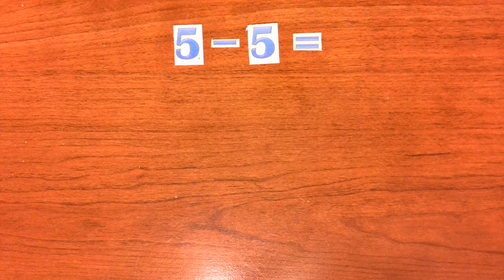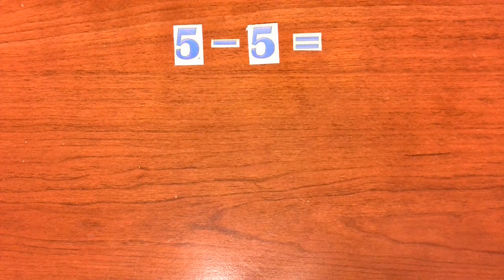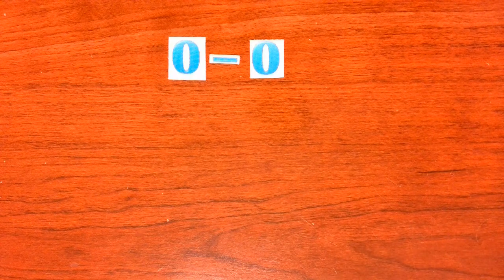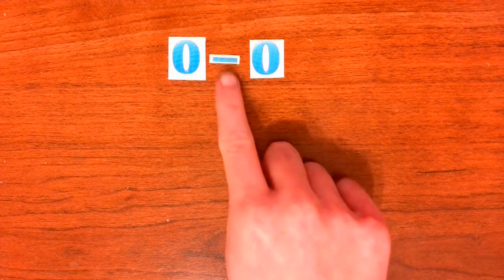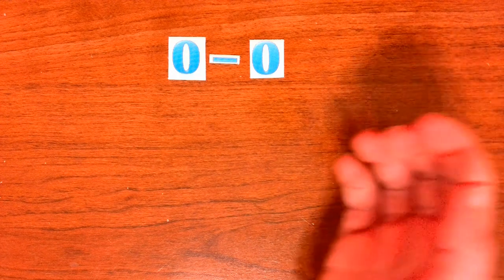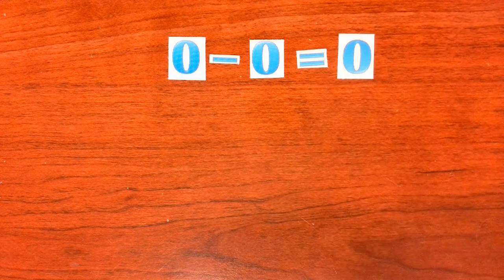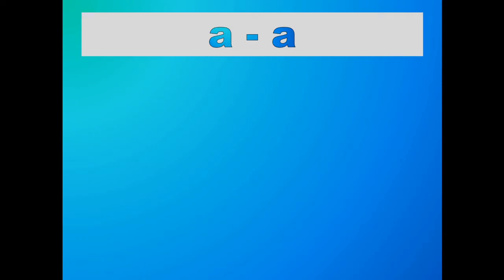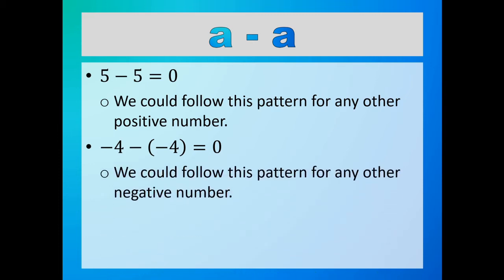Why Does a-a=0? (explaining using visuals)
This set of videos are about some properties involving zero. This specific video explains why a-a=0 using visuals.

Commutative Property of Addition, that a + b = b + a (note: part 7 explains the additive identity of zero)
Adding and Subtracting Positive and Negative Numbers (note: part 3 includes an aspect of the distributive property)
12 divided by smaller and smaller numbers (includes the idea that the denominator of the denominator can go up with the numerator, that (a)/(1/b) = ab)